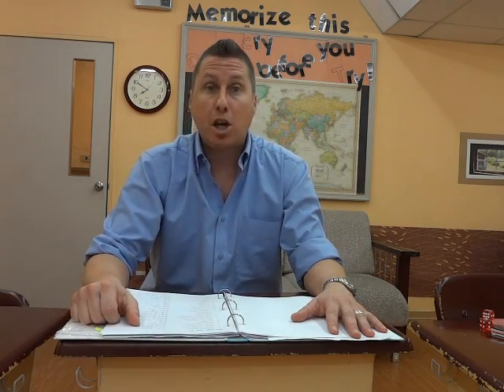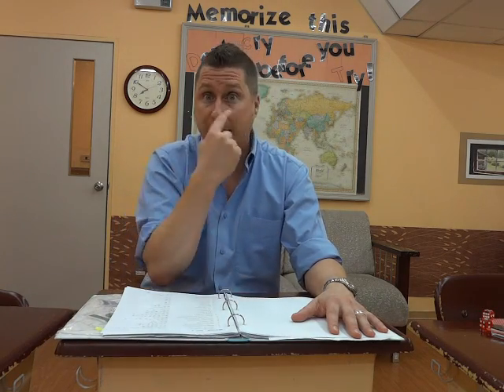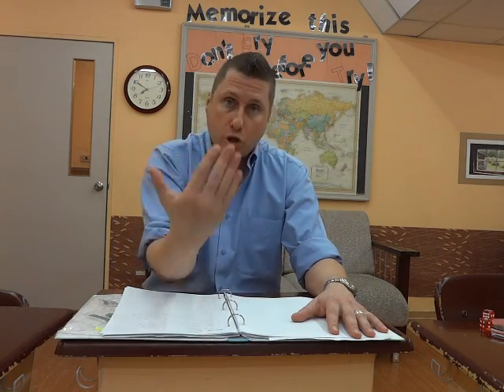SKY talk part 3 #1~#10